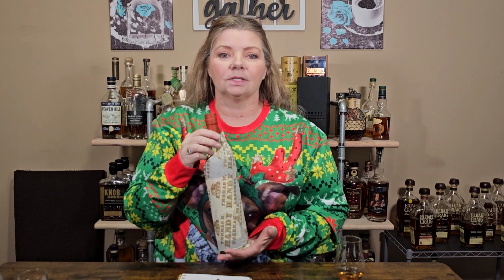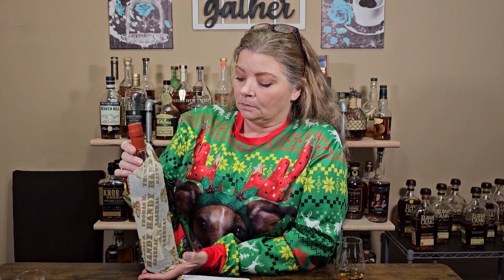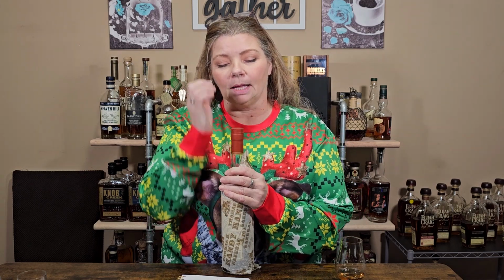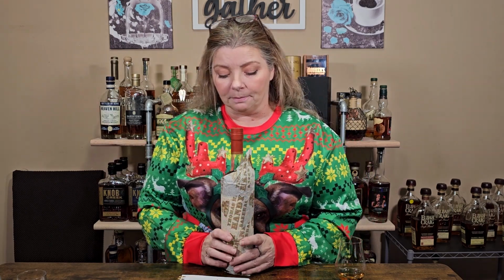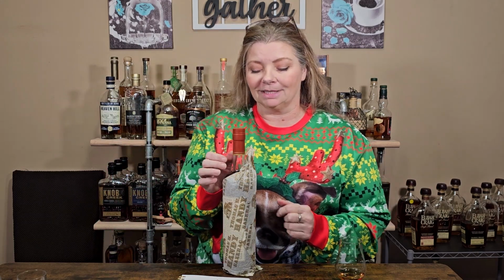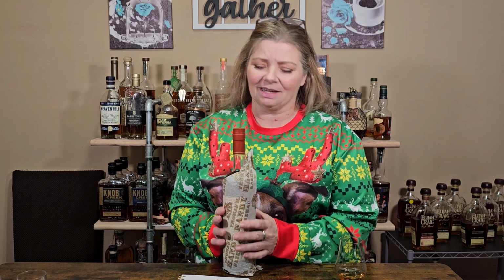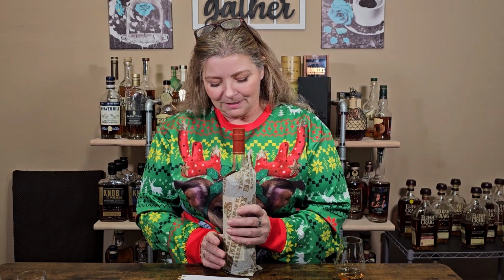Thomas H Handy 2022 Straight Rye Whiskey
I have an incredible bottle!  BTAC's very own Thomas H Handy 2022 edition!  How freaking exciting!  My first time ever trying this and I'm scared!  It's a rye and I am not friends with the rye!  Let's check it out and see how it is :)